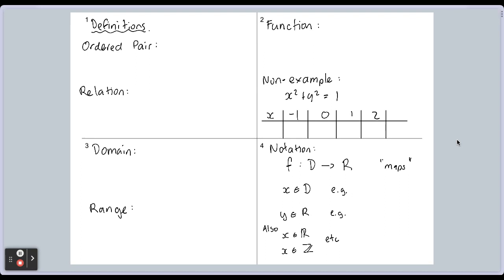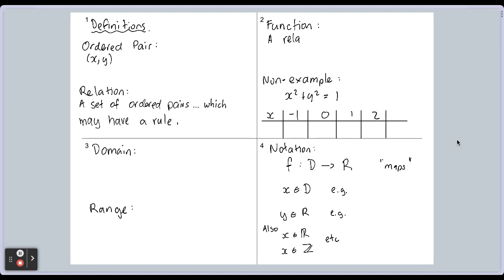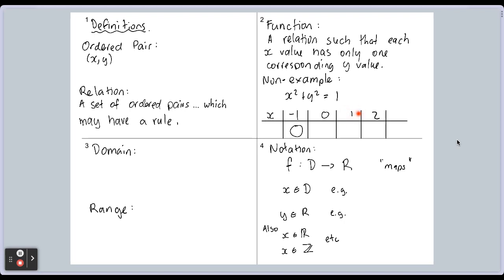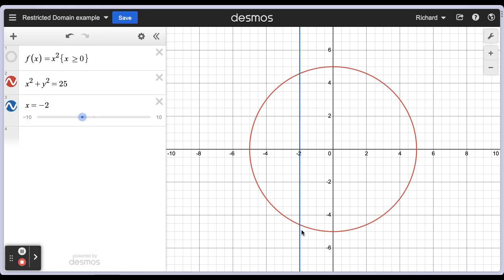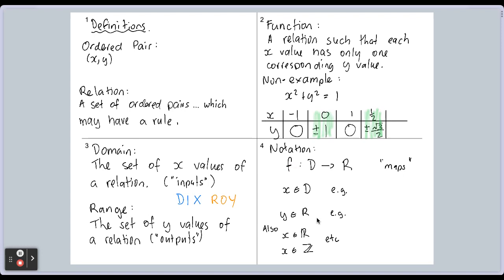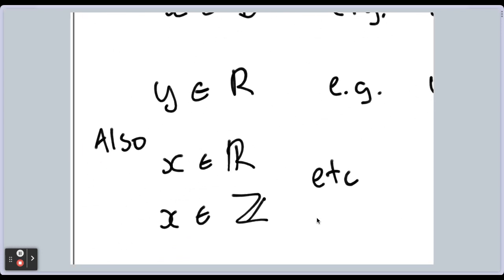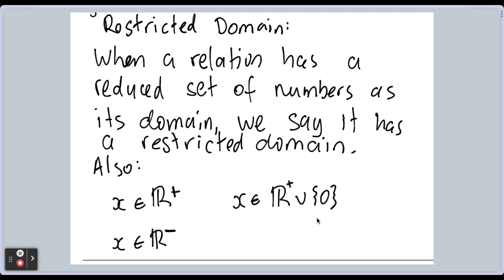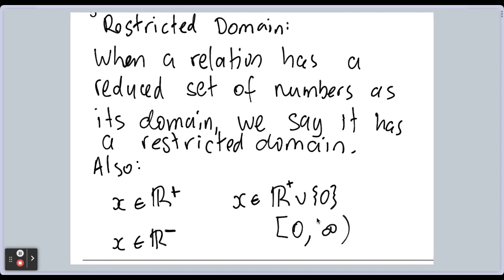MM415 - Domains and Ranges.webm